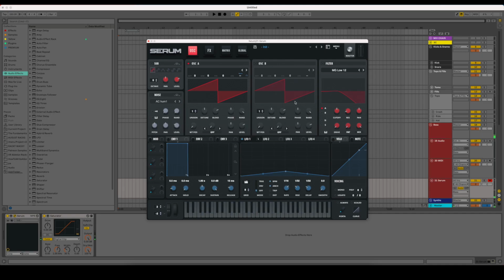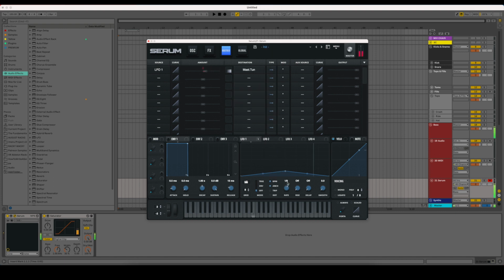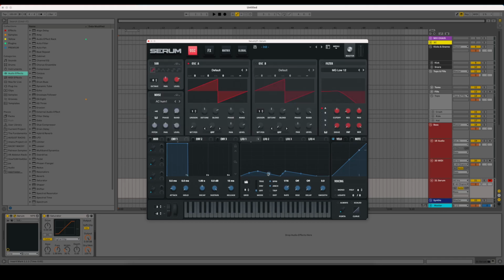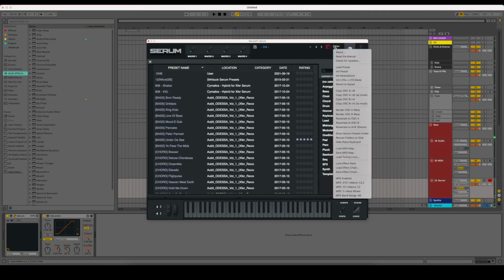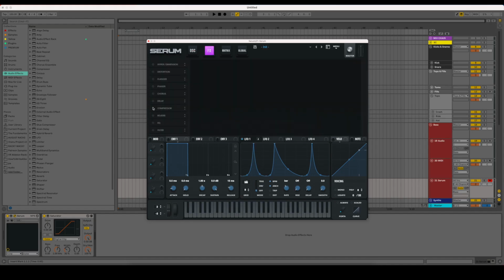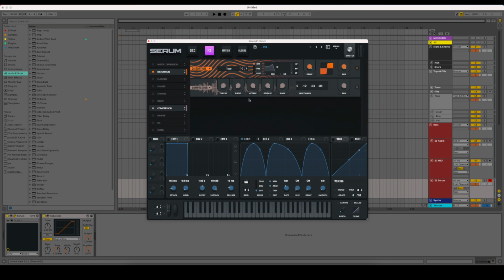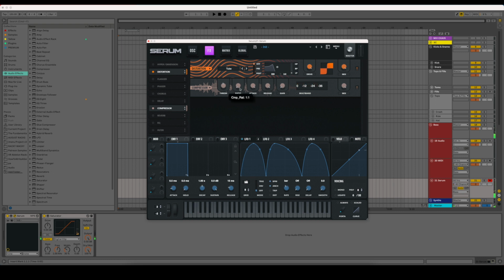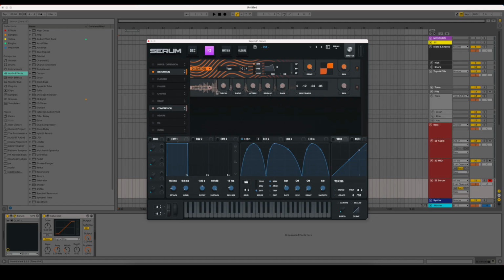QT#121 - SECRET XFER SERUM TIPS